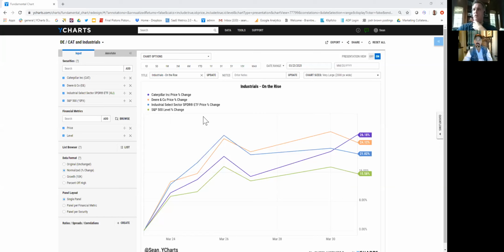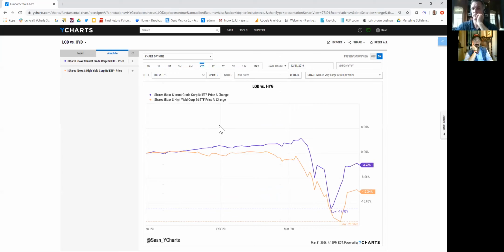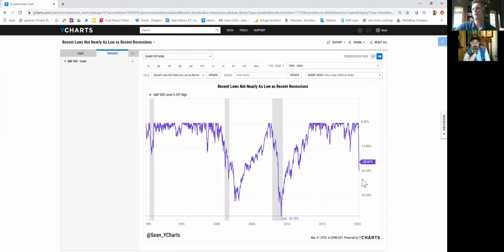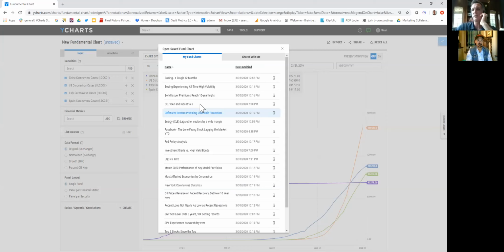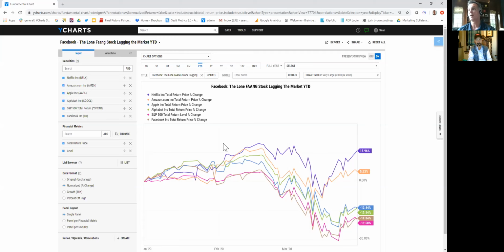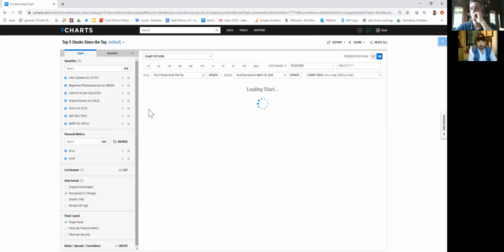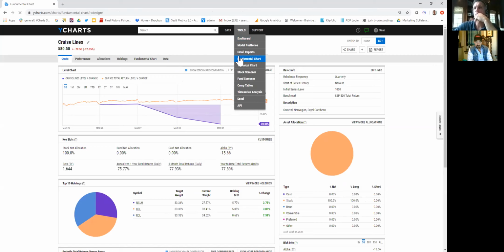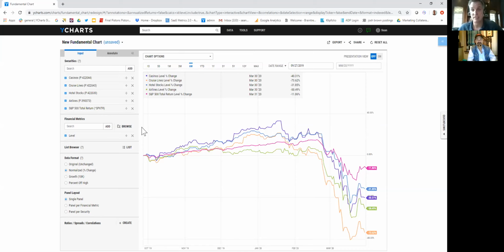Jon Najarian 1 on 1 with Sean Brown of YCharts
Your daily dose of unusual options activity. Jon Najarian details the three hottest stocks that smart money is buying or selling today. Industrials on the rise
Caterpillar $CAT
Deere & Co $DE

LQD vs. HYG

Boeing $BA

FAANG stocks
Netflix (NFLX)

WTI vs. Brent Crude Oil

Abbott Laboratories $ABT
Zoom Video Communications $ZM
Casinos, Cruise Lines, Hotels, and Airlines